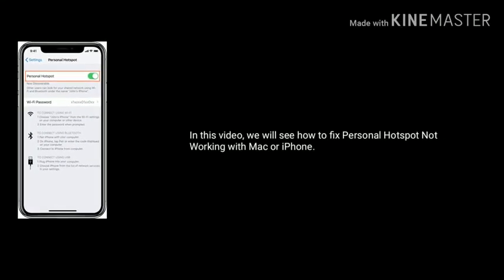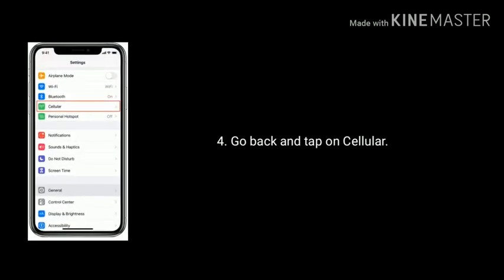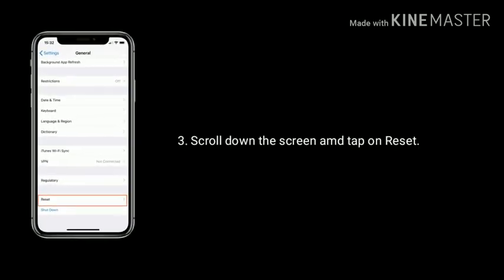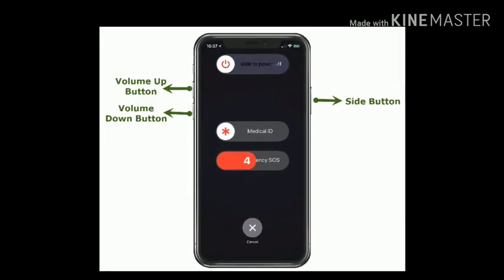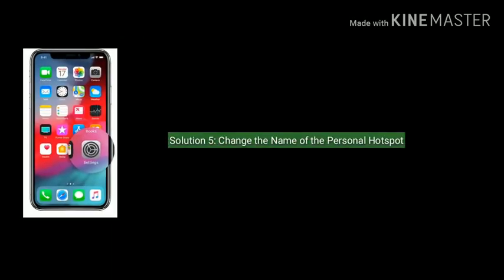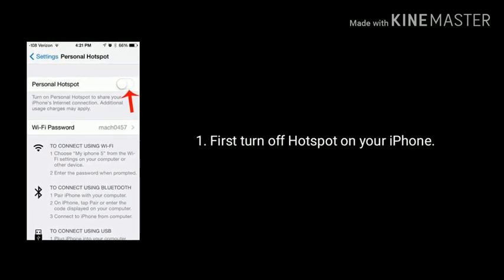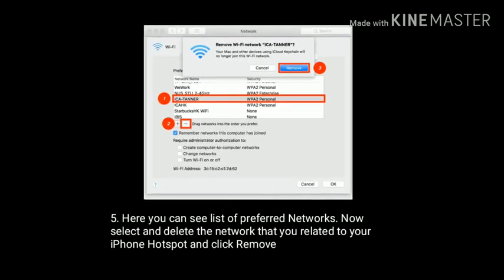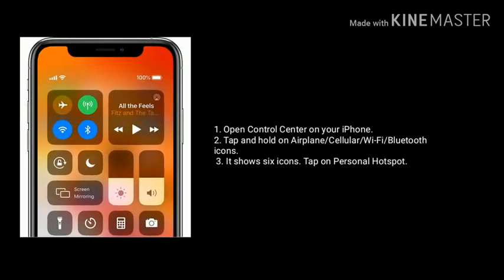iPhone 11 Pro Max Personal Hotspot Not Working with Mac after iOS 13/13.2 - Fixed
how to fix personal hotspot not working on iPhone, iPhone hotspot not Connect to this network, to enable personal hotspot contact carrier, personal hotspot not working in iOS 13, if personal hotspot not working on iPhone and iPad, iOS 13.2 Personal hotspot not working with mac.